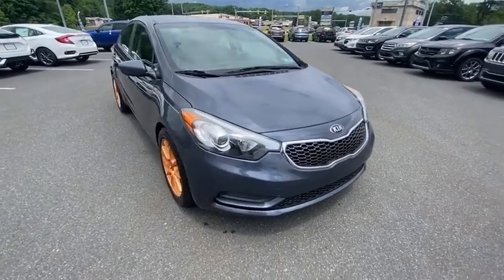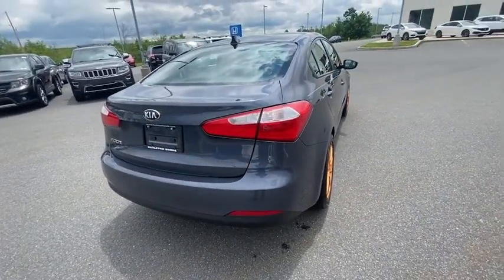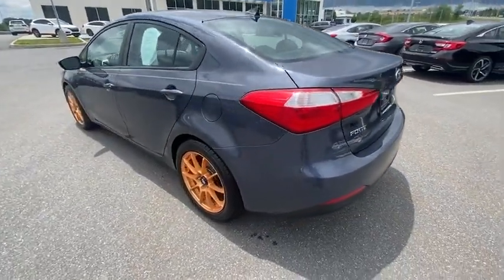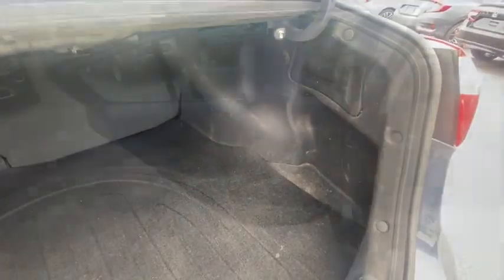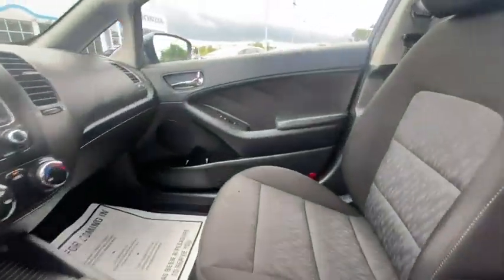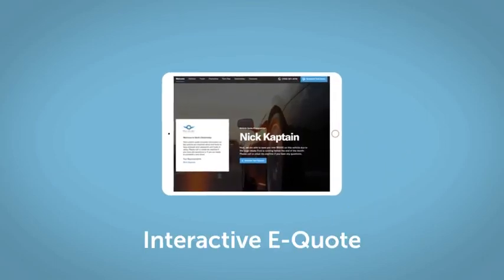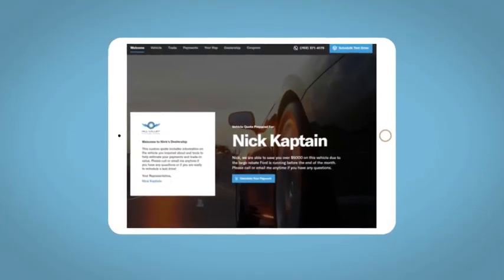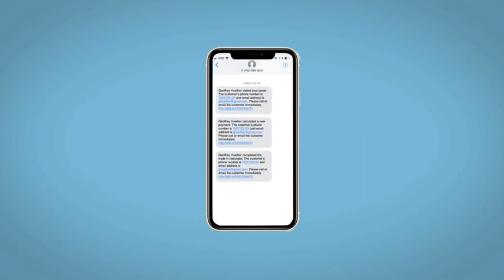2016 Kia Forte Hazleton, Wilkes-Barre, Scranton, East Stroudsburg, PA UL444734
Steel Blue Metallic Used 2016 Kia Forte available in Hazleton, Pennsylvania at Hazleton Honda. Servicing the Wilkes-Barre, Scranton, East Stroudsburg, PA area.

Hazleton Honda
651 Airport Rd

CARFAX One-Owner. **CERTIFIED** This 2016 Steel Blue Metallic Kia Forte LX FWD is well equipped and includes these features and benefits:brbrTimbrook Q-Certified Pre-Owned Details:brbr* Limited Warranty: 2 YEAR/100,000 Powertrain Warrantybrbrbr* Vehicle History Reportbrbrbr* Roadside Assistance : Covers 2 day Rental Vehicle/ Alternate Transportation and no trip Interruptionbrbr* 85 Point Inspectionbrbrbr* see sales associate for details and limitations.brbrSo no matter where you go, Timbook has you in good hands, backed by Assurant!brbrClean CARFAX. REMOTE START. 26/39 City/Highway MPG Odometer is 15963 miles below market average!brbrbrReviews:br * Spacious interior for both sedan and coupe; numerous standard and optional features are available; quick acceleration from Forte EX and SX; dashboard and infotainment controls are easy to use; warranty coverage is better than most in the segment. Source: EdmundsbrbrbrWE MAKE IT EASY! Have a question or need more info? Let us know!